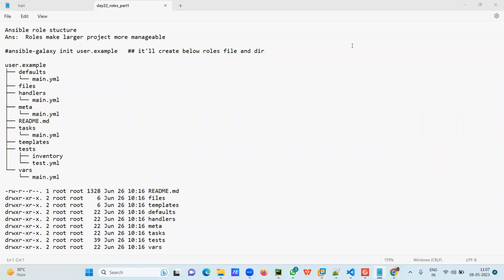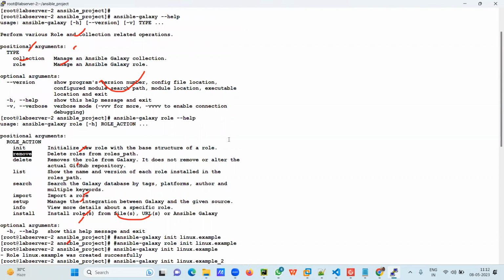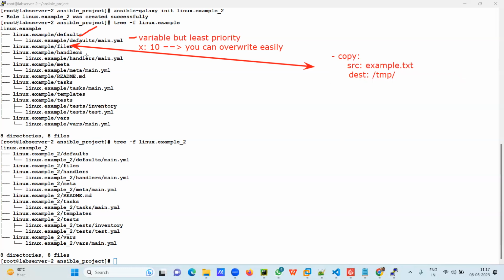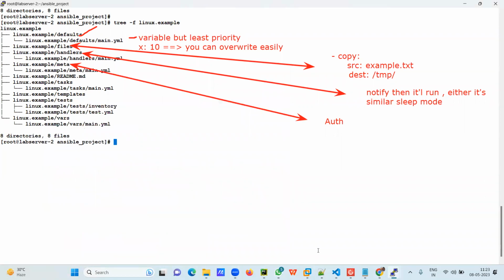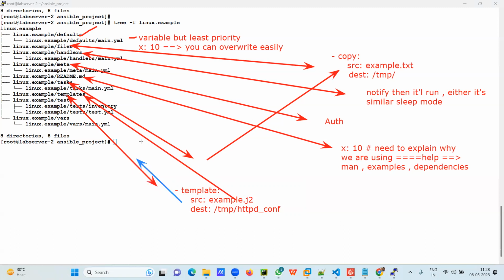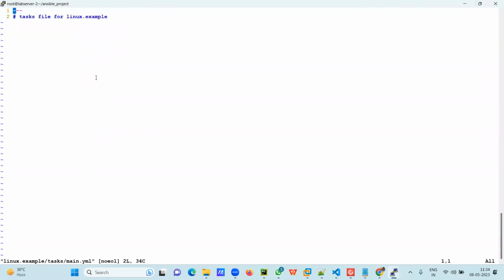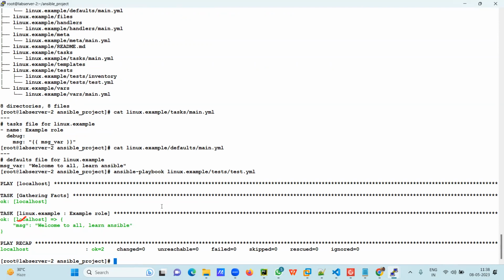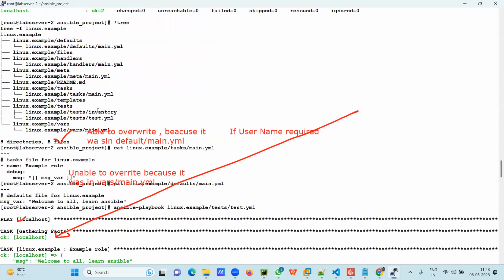Ansible Role | Ansible tutorial for beginners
An Ansible role is a modular unit of automation within Ansible, containing tasks, templates, files, and variables structured in a defined directory format. Roles facilitate the organization of automation tasks by grouping related components together. They are expressed in YAML and stored in directories such as tasks, handlers, modules, defaults, variables, files, templates, and meta.

Roles can be reused across playbooks and shared with others, enhancing the efficiency of managing complex automation tasks. They can be included in plays using different methods, such as the roles option, include_role, or import_role. The execution order of roles within a playbook depends on how they are included.

Creating a new role involves adhering to a standard directory structure and defining tasks, default variables, and other necessary components. Documentation can also be included to improve the role's usability.

Ansible Roles can be easily shared through platforms like Ansible Galaxy and Ansible Automation Hub, providing users with access to well-maintained roles for their automation requirements